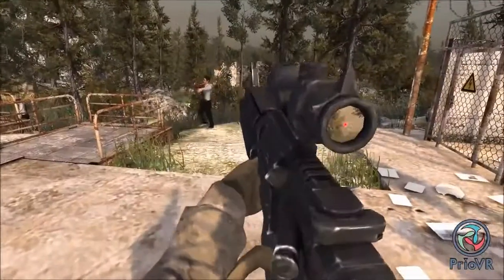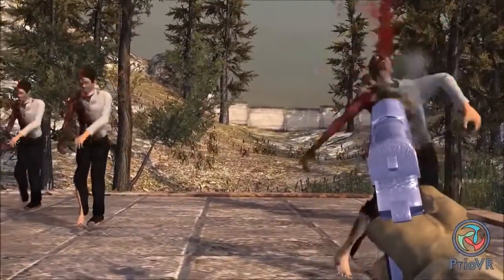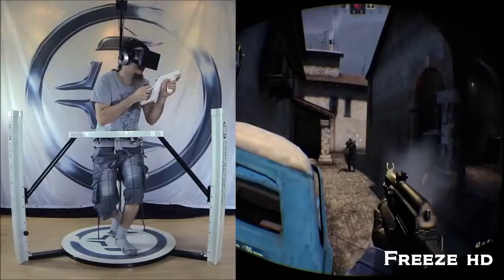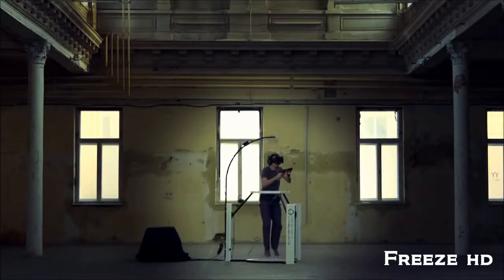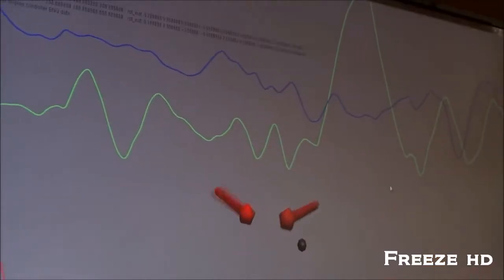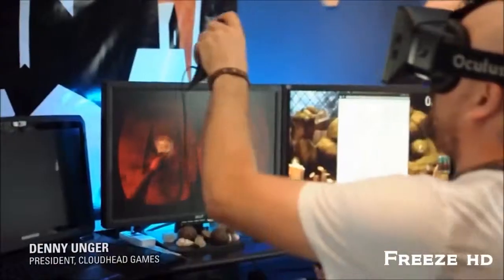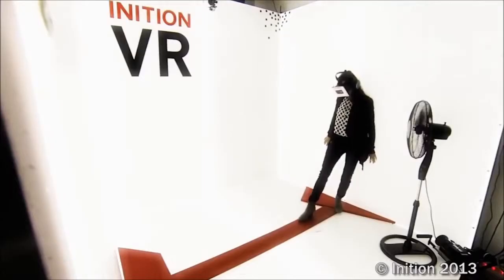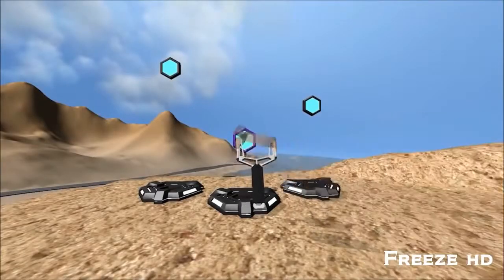Top 5 Virtual Reality Gadgets of the Future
These VR gadgets will blow your mind away!